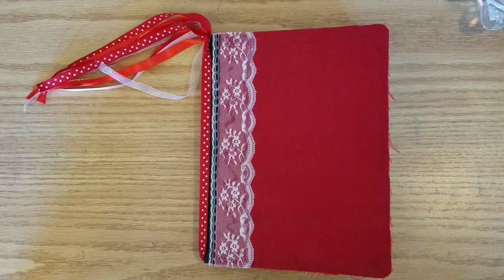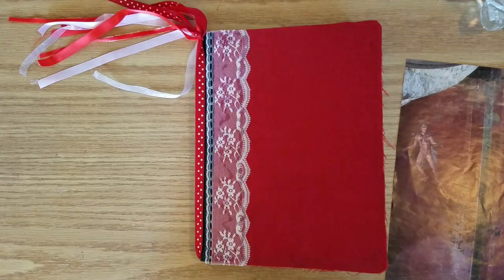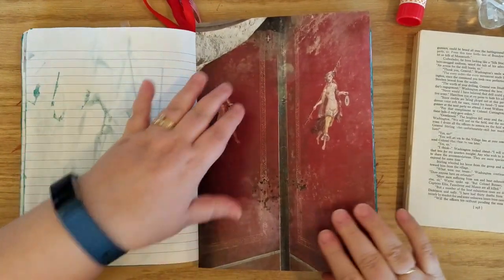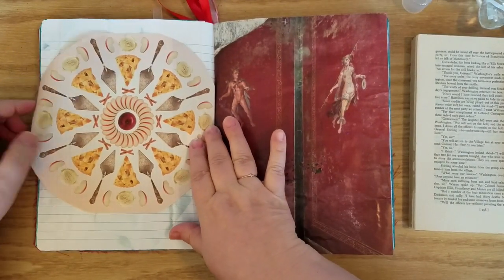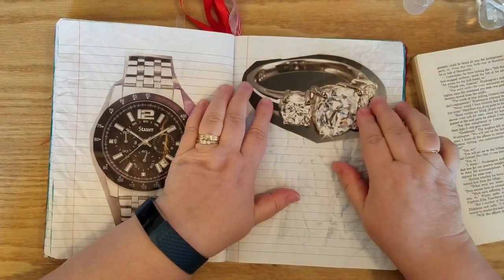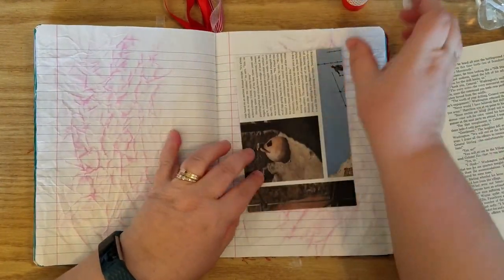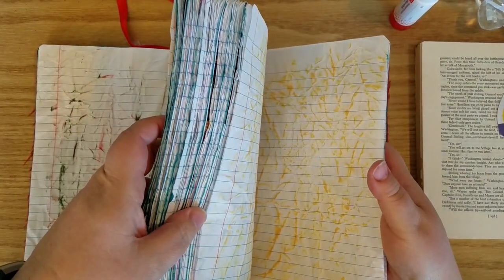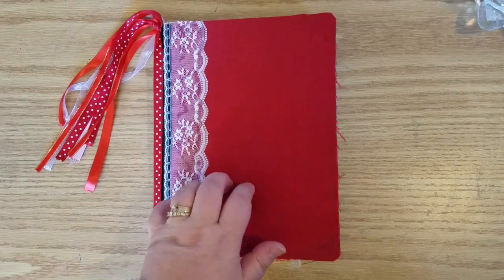Big Red Glue With Me Episode 001 | Composition Notebook Junk (Junque) Journal Glue Book Smash Book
Join me as I add some images into my new junk (junque) journal, glue book, smash book, collage book in a composition notebook!  I found the images to use for this from magazines and advertising mailers I have received.  I am having a fun time working on filling this up!

I got the idea from watching other YouTube videos and followed the process that is explained by Tangie Baxter